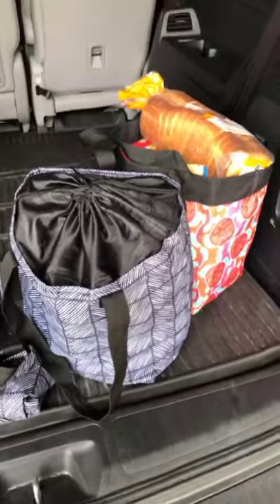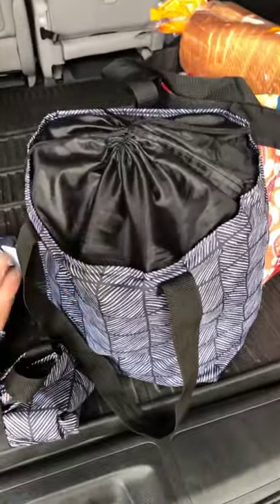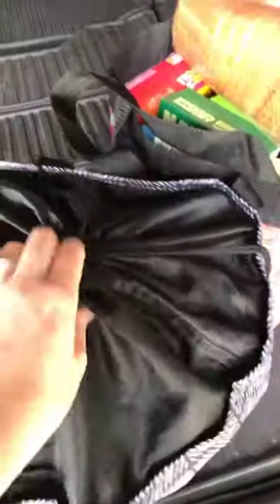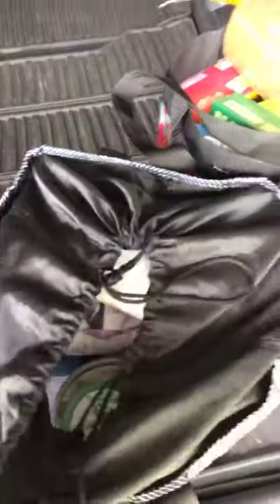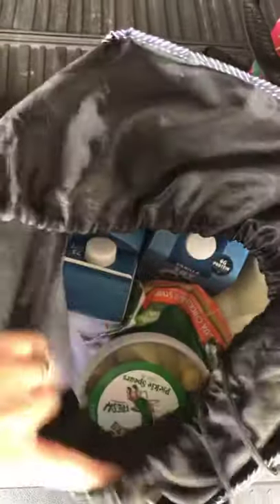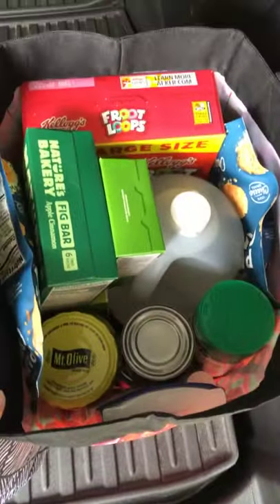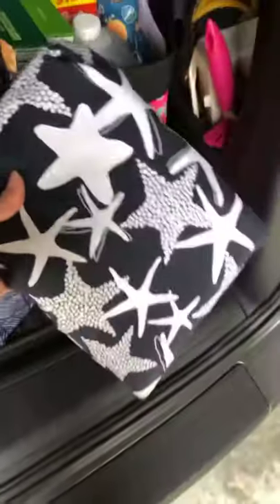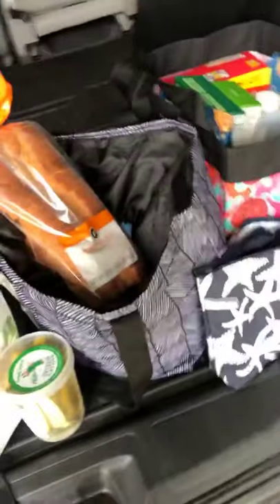Grocery Chaos Solved! Hello Quick Cinch thermal and Essential Storage Tote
Meet my favorite combo the Quick Cinch Thermal and Essential Storage Tote!

Order on my ELITE monthly giveaway to be entered in to win